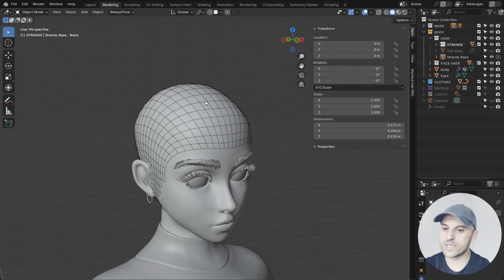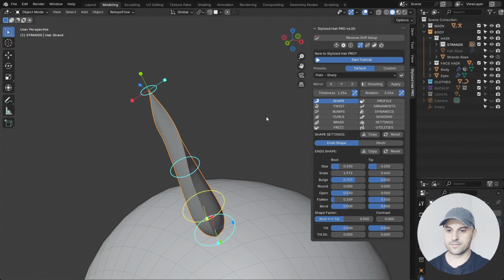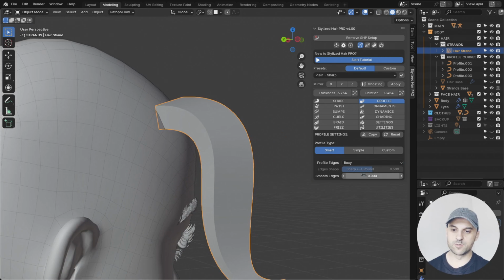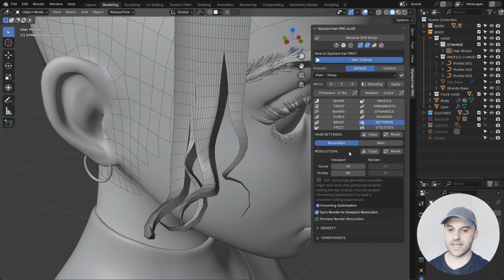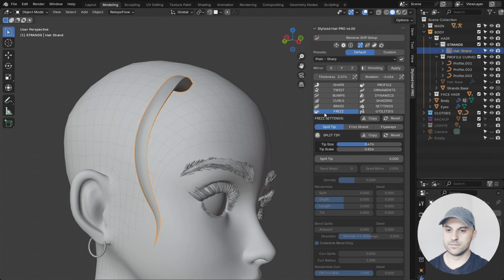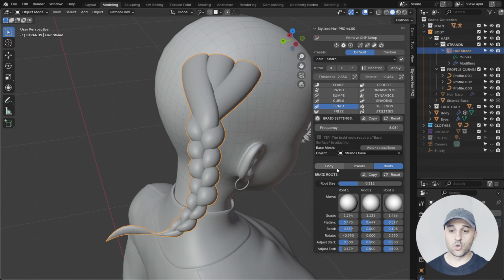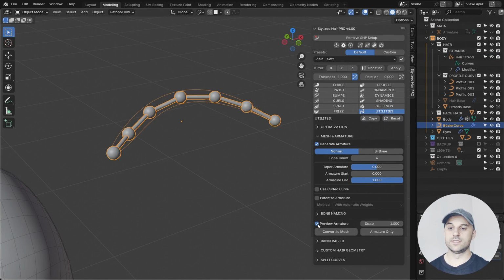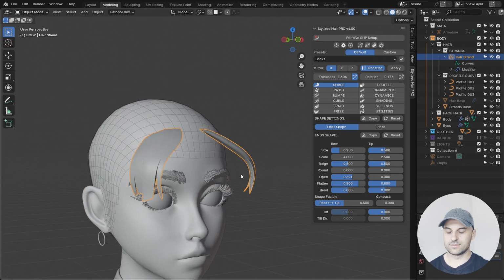Stylized Hair PRO v4 - Hair Editing for Blender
Hey everybody!
Here is the all new updated version of Stylized Hair PRO!

This is a Geometry Nodes based add-on for Blender, that will allow you to create stylized hairstyles in a streamlined, procedural way!

It is focused on working with the hair curves system in Blender, but I've also adapted it to be able to work with other curves (bezier, paths) in the more traditional way of stylized hair creation.

It features a lot of tools to create and control hair curves - from their shape, geometry, materials, ornaments, and even animating them with a Hair Dynamics system.

Chapters:
00:00 Intro
00:22 Add Strand
01:22 New UI
01:34 Quick Menu
01:53 Gizmos
02:48 Sections and Sub-sections
03:04 Hair Strand Regions
03:23 Pinch Settings
03:36 Sub-sections Reset and Copy
03:59 Hair Profile
04:25 Sub-strands
04:35 Old Profiles
05:07 Split Tip
05:55 Resolution Density
07:06 Tips
07:18 Grooming Optimization
08:00 Tutorial
08:21 Frizz Strand
08:36 Flyaways
09:02 Braids
10:32 Dynamics
10:48 Pulse Effects
11:13 Base Mesh Alignment
12:20 Armature Generation
13:15 Presets
13:53 Mirror Ghosting
14:26 Join SHP on Discord